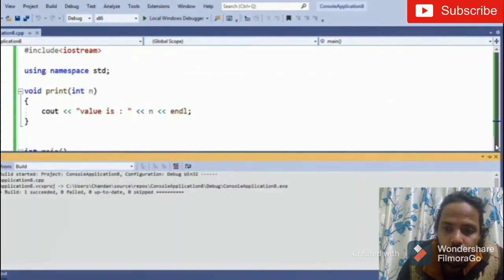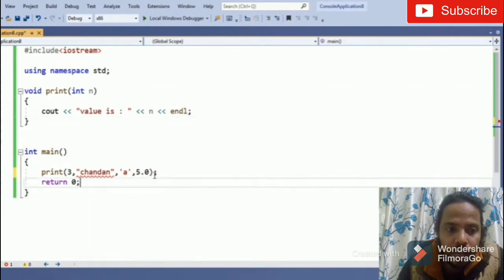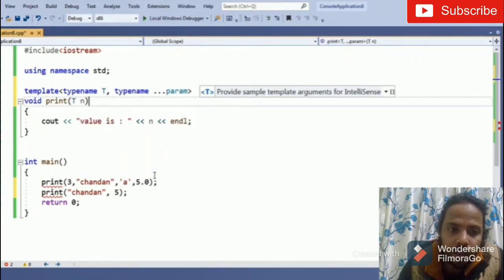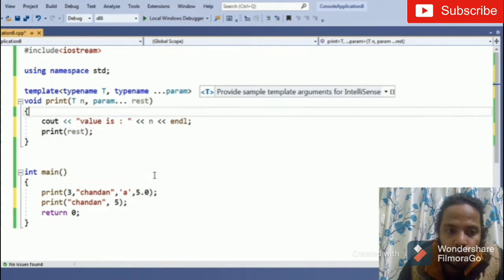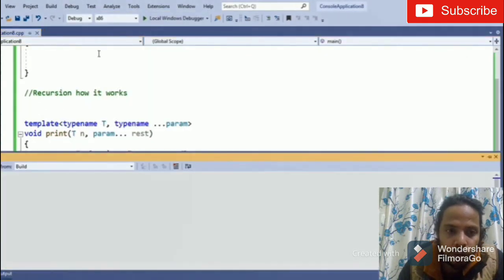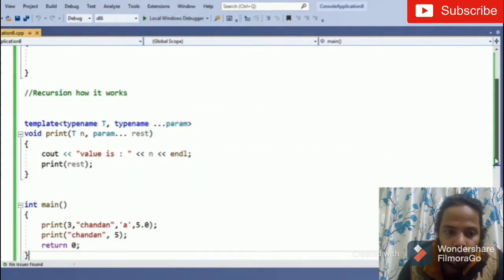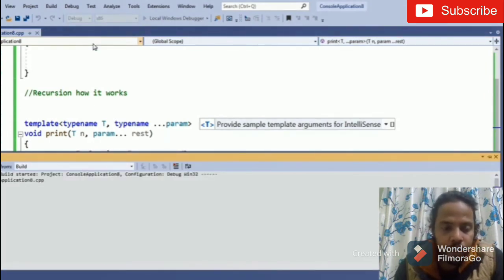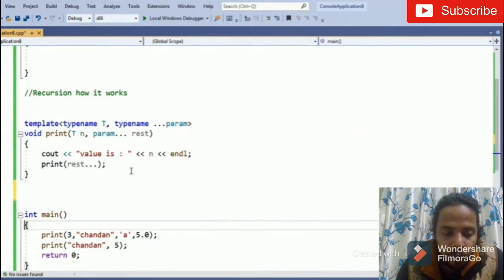Variadic Template in C++ 11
Variadic Template tutorial in C++ 11